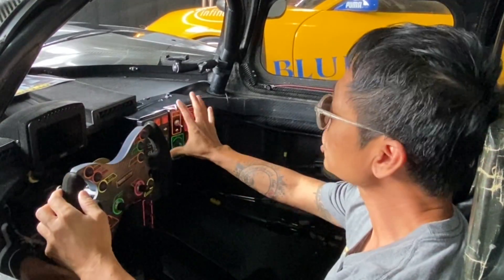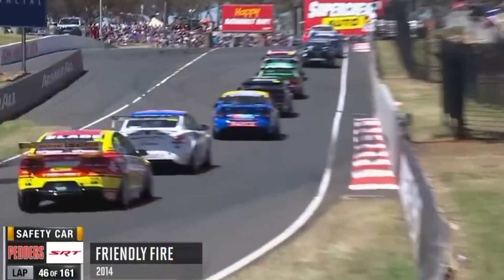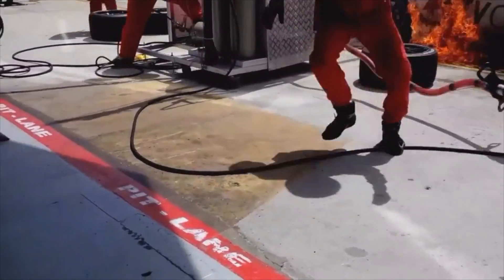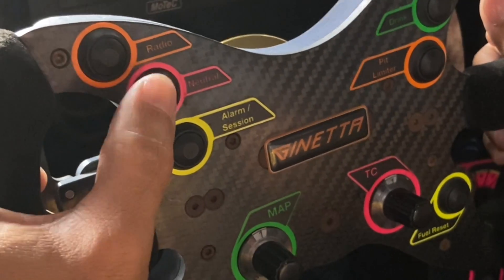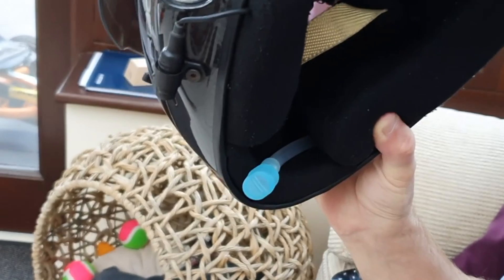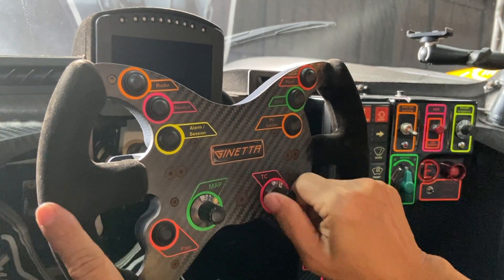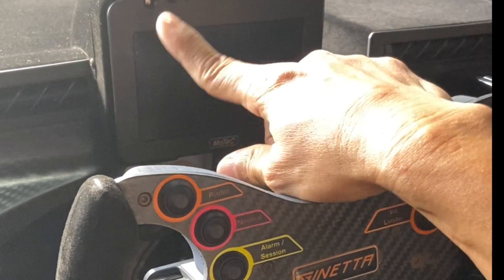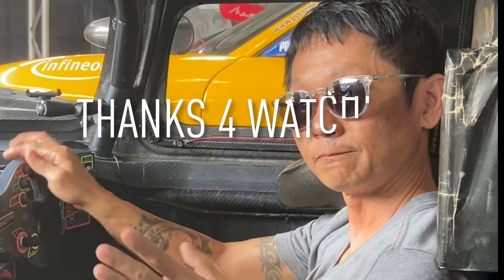Race car buttons & switches, what do they do?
Let me take you for a quick tour inside a LMP cockpit. There are lots of buttons and switches inside the cockpit and let me take you through every single one of them.